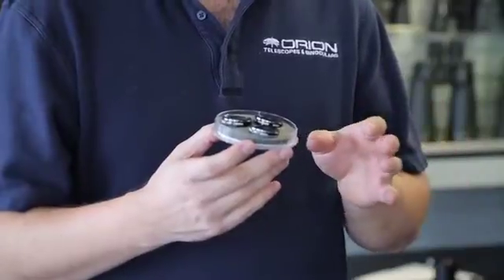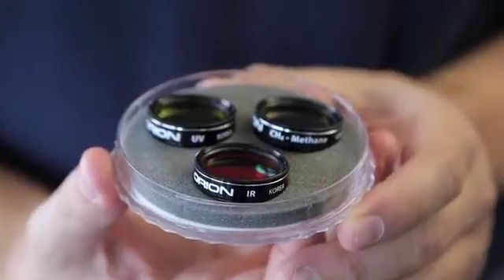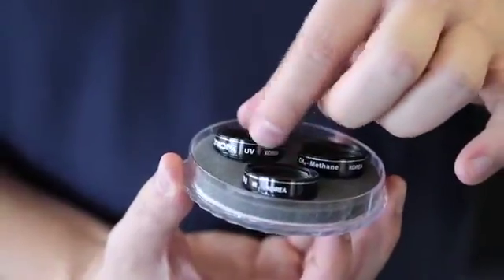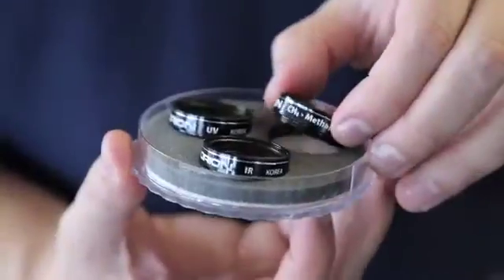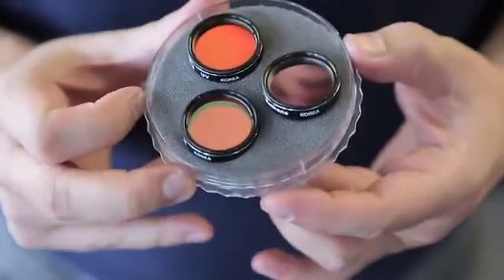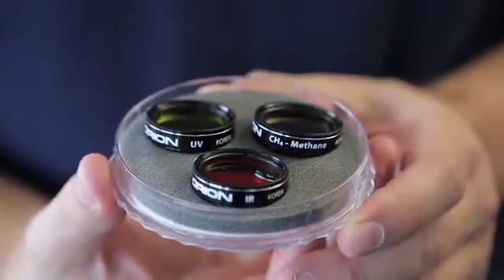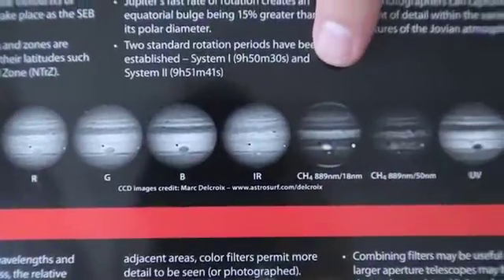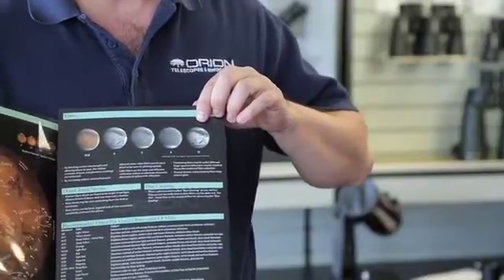Overview of the Orion Specialized Planetary Imaging Filter Set - Orion Telescopes